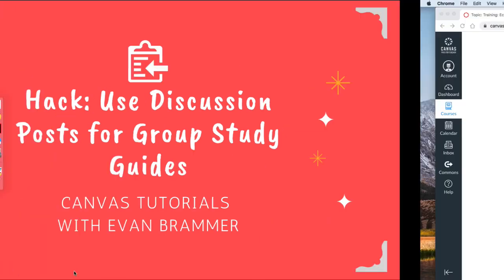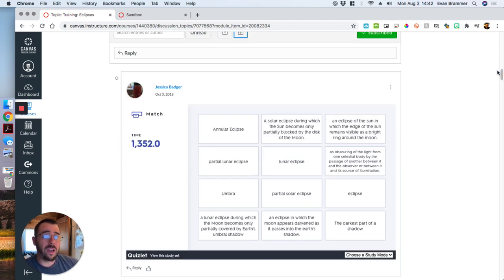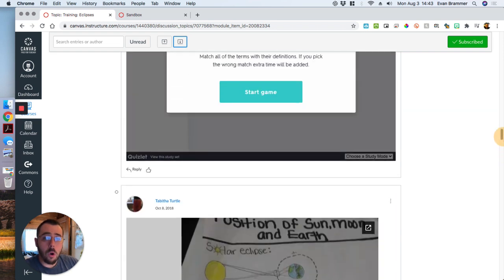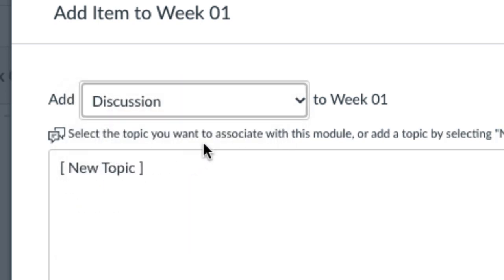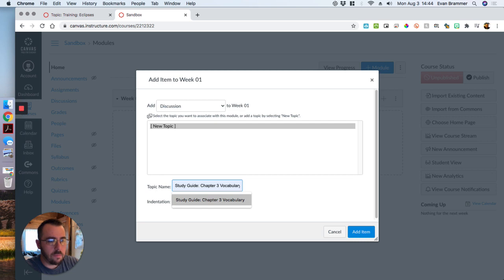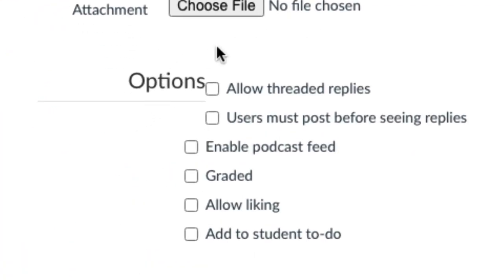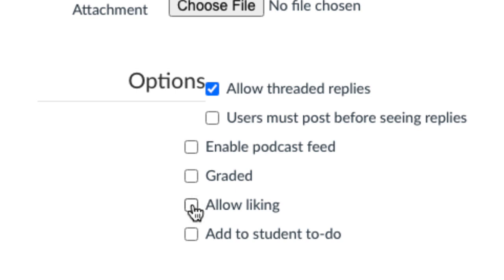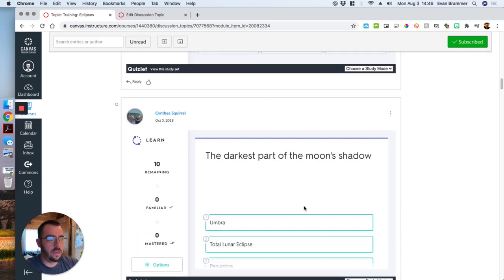Hack: Use Discussion Posts for Group Study Guides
Back with another hack today: by using discussion posts instead of assignments on certain tasks, students can create collaborative study guides. Check the video to see one done and the steps you need to take to do it yourself.